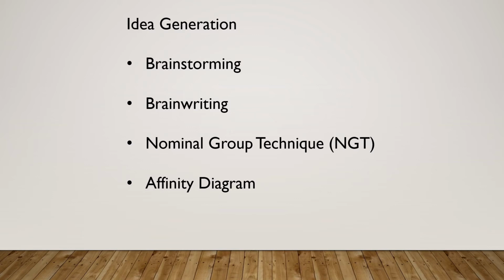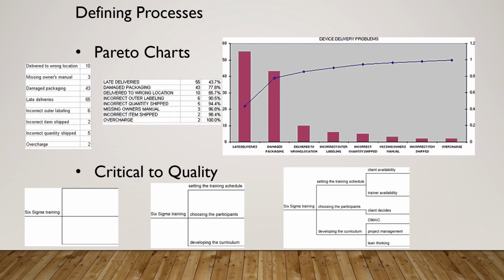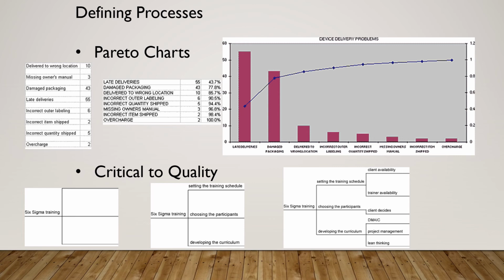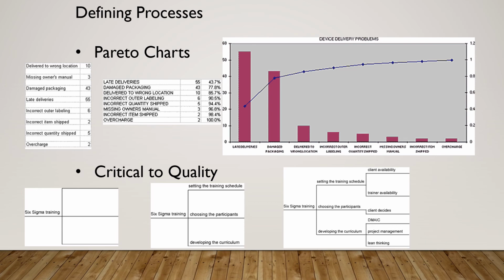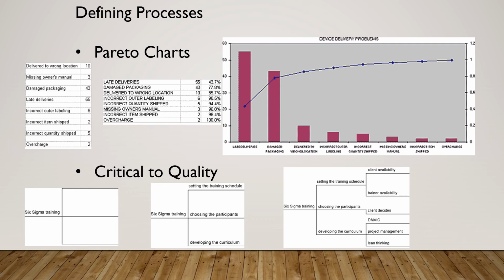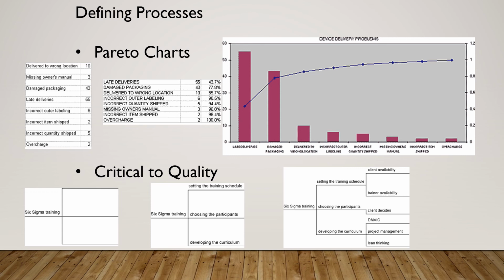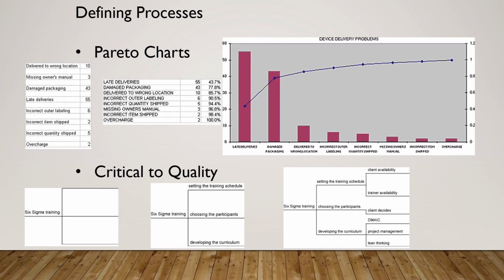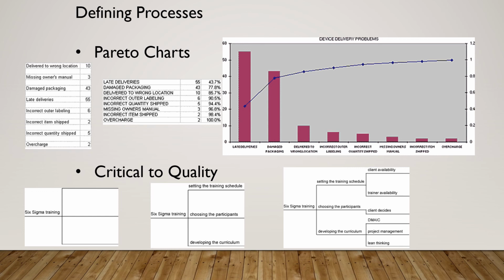Week 11 Quality Tools Part 2